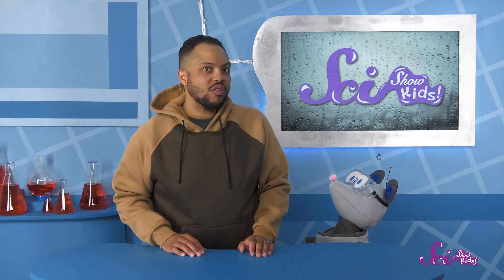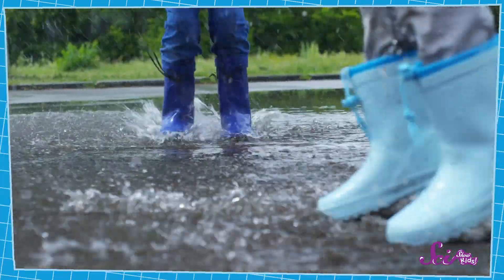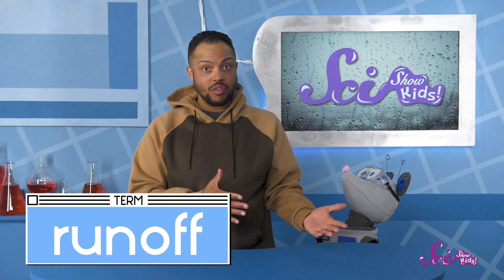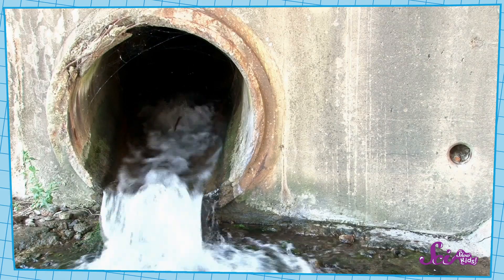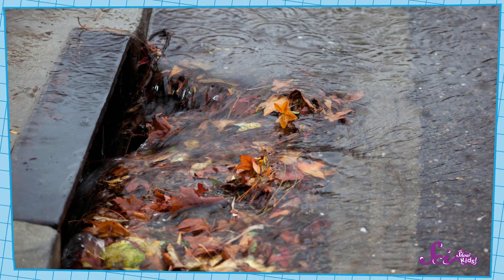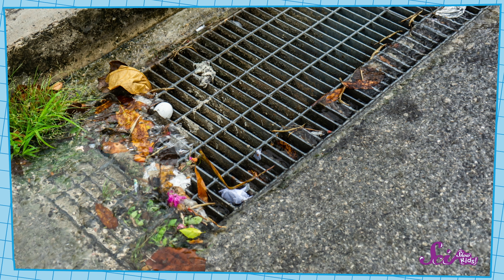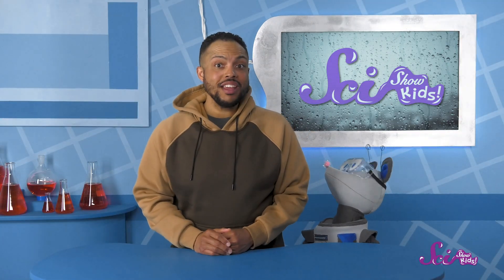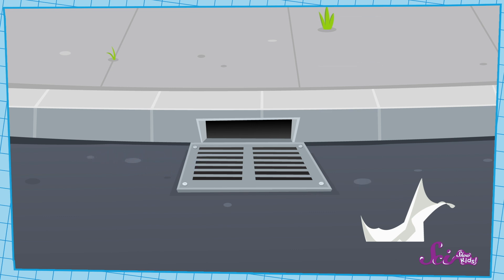Keeping Our Water Clean! | SciShow Kids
Where does the water on the road go after a rain day? And taking care of them can be very important!

Disciplinary Core Idea:

ESS2.C: The Roles of Water in Earth’s Surface Processes - Water is found in the ocean, rivers, lakes, and ponds. Water exists as solid ice and in liquid form (2-ESS2-3).

Performance Expectation:

2-ESS2-3 Obtain information to identify where water is found on Earth and that it can be solid or liquid.